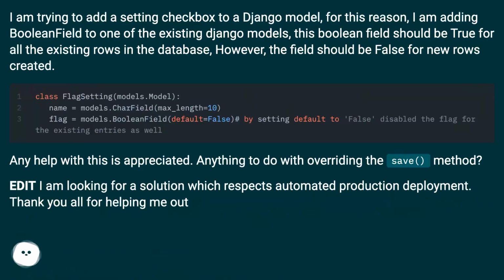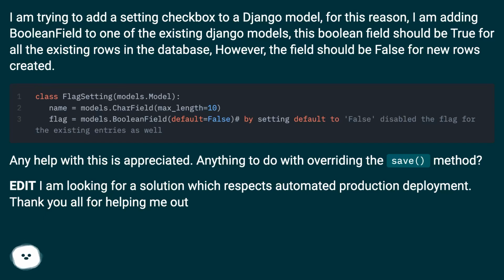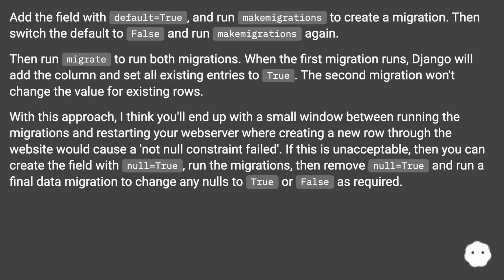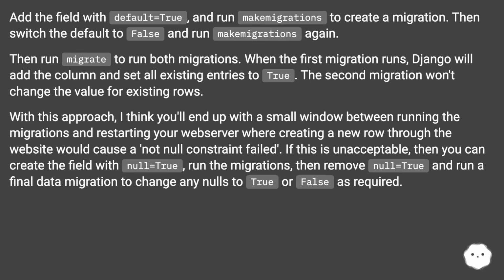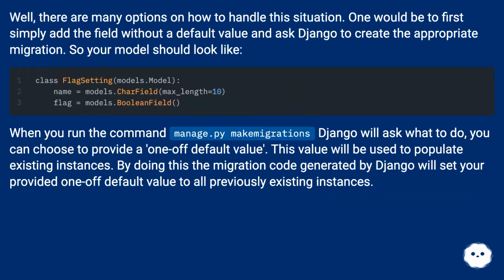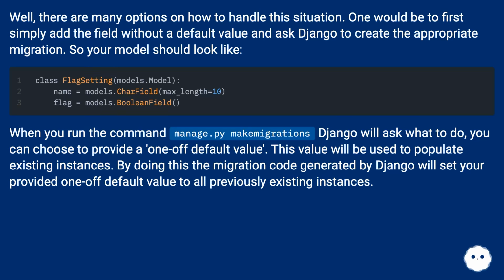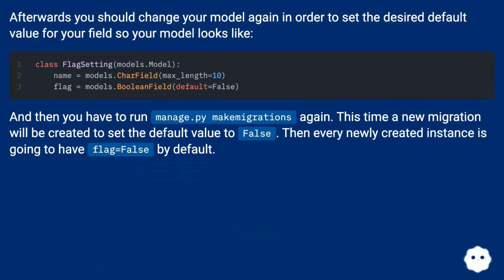Adding BooleanField to django model ,this field for existing items should be True, for new items ...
Chapters
00:00 Adding Booleanfield To Django Model ,This Field For Existing Items Should Be True, For New Items It
00:40 Answer 1 Score 7
01:26 Accepted Answer Score 5
02:22 Thank you